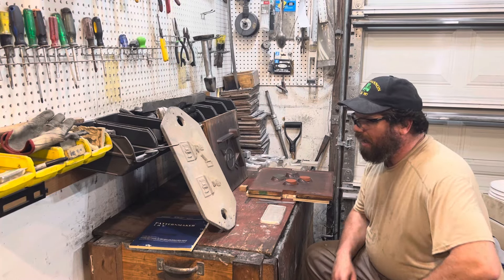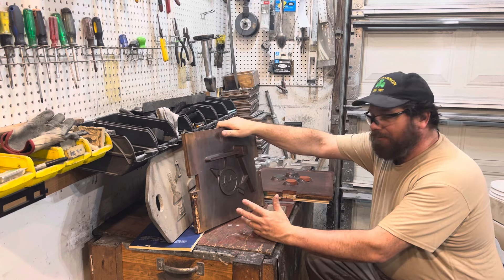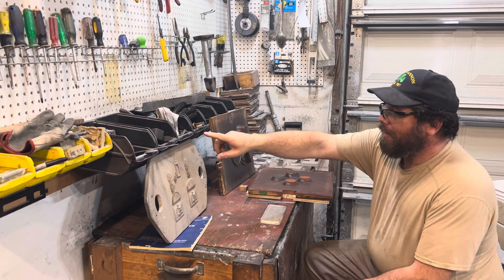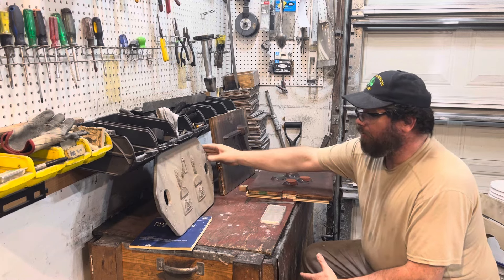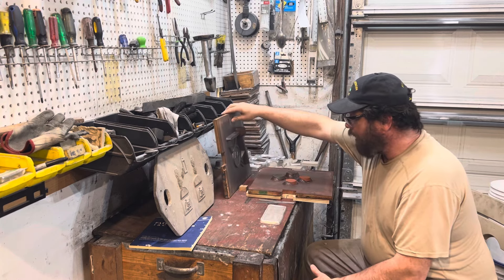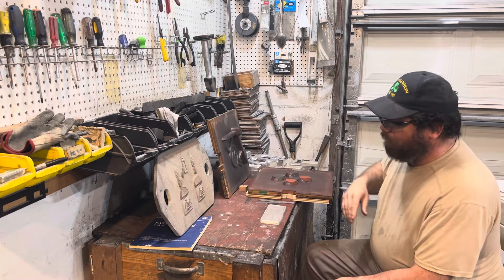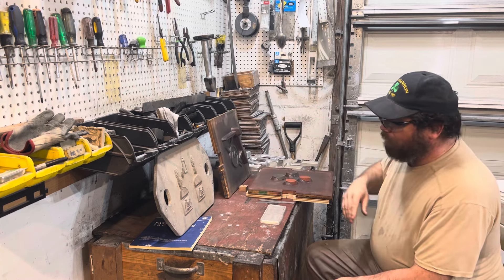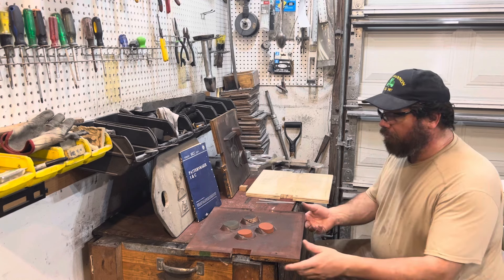Why don’t I cast Aluminum match plates?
Why I don’t cast aluminum matchplates???

I can’t lift that much sand!!! Casting a matchplate requires a flask at least 2 inches larger than the finished matchplate  very quickly this gets you into lifting hundred + pound molds.

For the small number of castings I make it’s not necessary. I only have a coupe of patterns  that have been used over 25 times. The expected life of a wooden pattern.

I normally comprise by casting an aluminum pattern and mounting it
On a wooden matchplate with the gating attached.  Most of the positives of an aluminum matchplate with none of the negatives.

Weight !   A 1/2 inch aluminum matchplate weighs better than twice what a 3/4 plywood matchplate weighs.

But casting aluminum matchplates makes a great way to integrate follow boards and patterns together and It helps with very thin/weak patterns.

So throw that knowledge in your seabag.